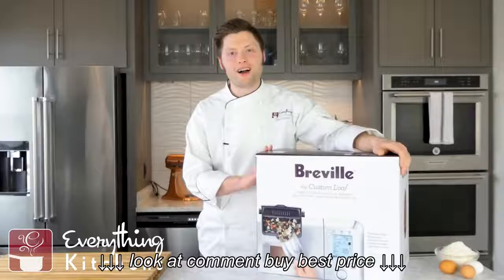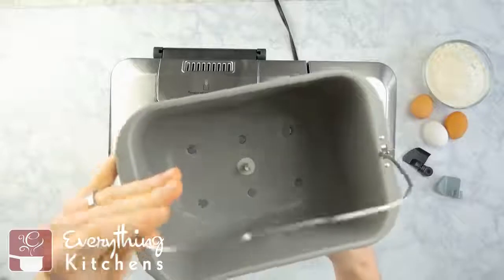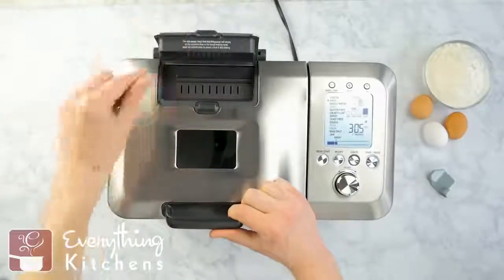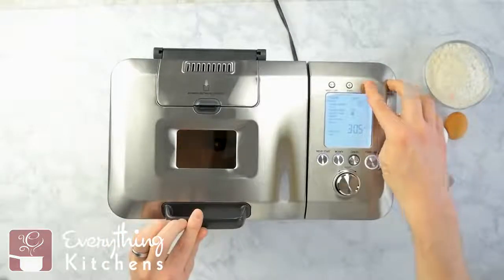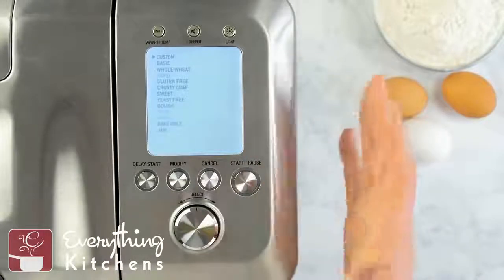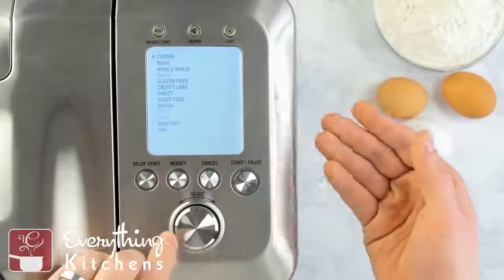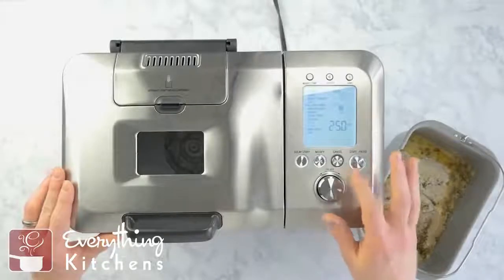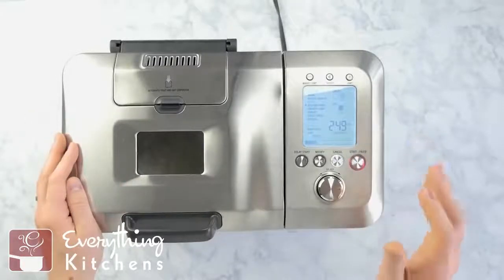Breville Bread Maker The Custom Loaf Unboxing & Test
Breville Bread Maker   The Custom Loaf Unboxing & Test, Breville Bread Maker   The Custom Loaf Unboxing & Test